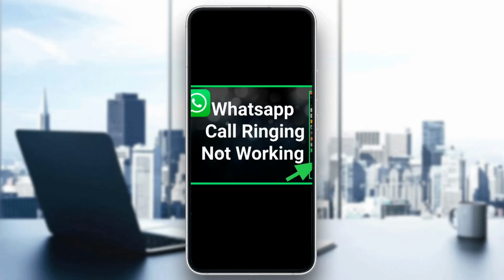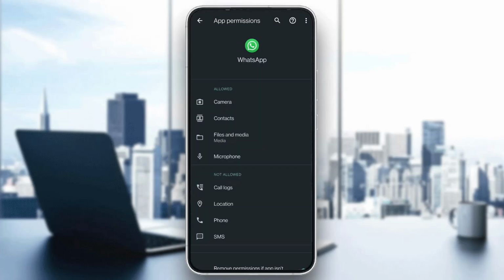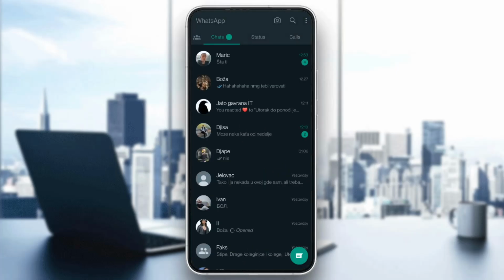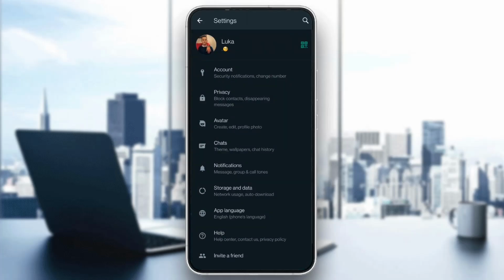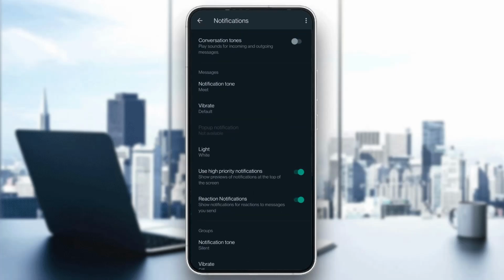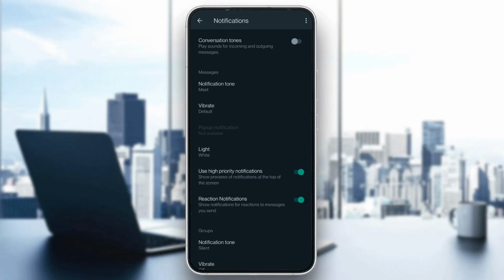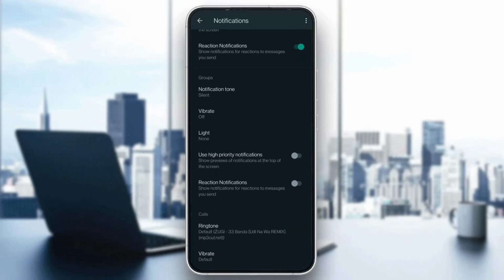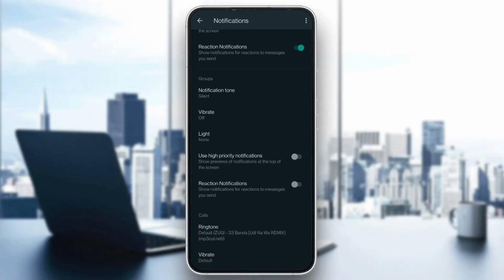How To Fix WhatsApp Call Not Ringing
Today we talk about whatsapp call not ringing,whatsapp call not ringing when phone is locked,how to fix whatsapp call not ringing on iphone,why whatsapp call not ringing